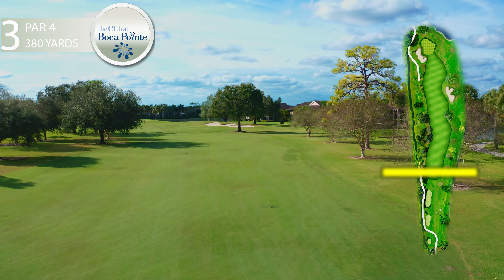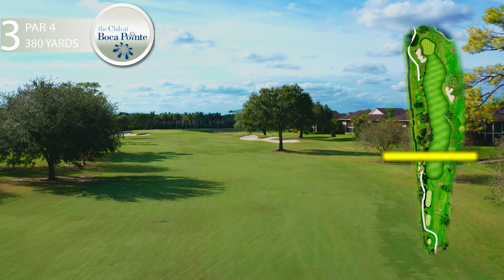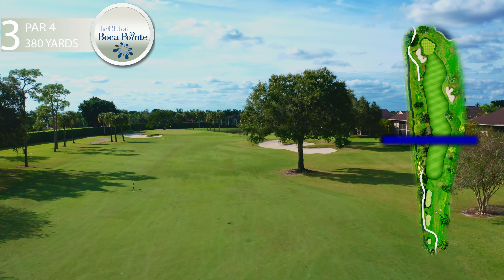the Club at Boca Pointe's Golf Course Virtual Tour - Hole 3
Enjoy a virtual tour of each hole of our golf course. This is the 3rd hole.